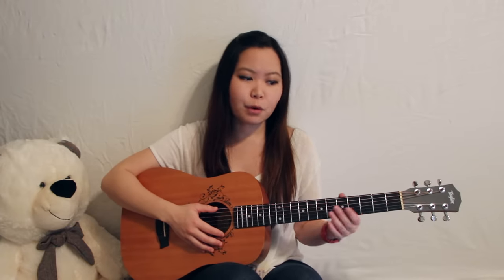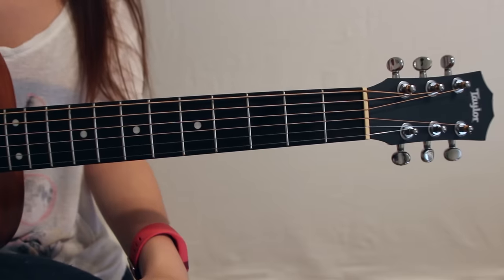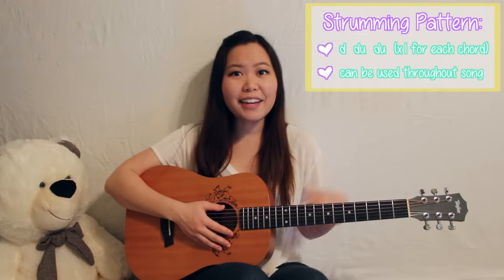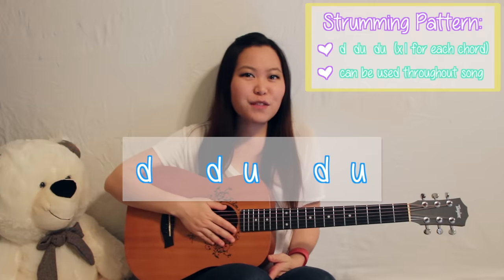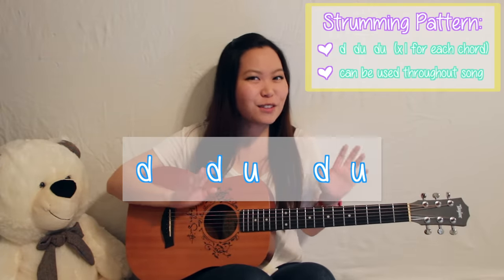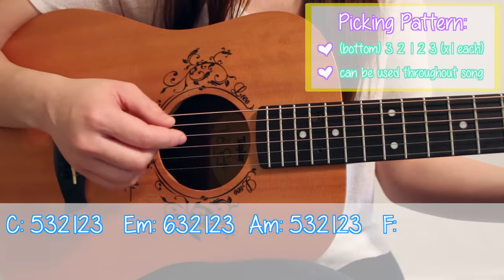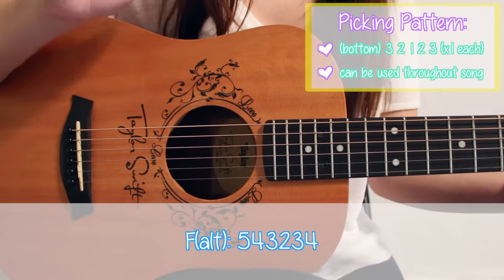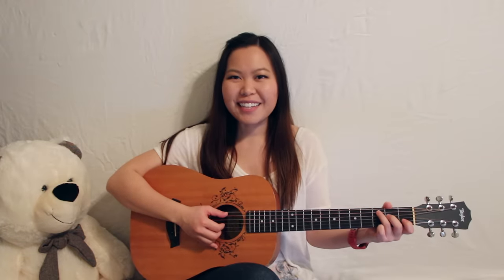Can't Help Falling in Love Guitar Lesson Tutorial - Elvis Presley [Chords|Strumming|Picking|Cover]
GET MY FULL, PRINTABLE GUITAR GUIDE FOR THIS SONG (FREE)! 🖨️

CUSTOMIZE YOUR PRACTICE WITH MY INTERACTIVE BACKING TRACK (FREE)! 🎧

❗ EDIT: just noticed my chord chart for B7 is wrong! (this always happens AFTER i upload my videos...) make sure to move all your fingers down one fret compared to the chord chart i made! promise i'll fix it for future tutorials 😉

hey everyone! 👋 i'd love to start featuring YOU for a special project! 😉so if you want to show off your progress to the rest of the for3v3rfaithful community, post a cover of you playing any song that you learned from my channel on your instagram feed. 🎬 don't forget to use the hashtag for3v3rfeatures​ in the description for your chance to be included! ⭐

🕒 TIME GUIDE:

0:00 introduction / tuning
01:26 how to play chords
04:11 practice pattern
05:48 strumming pattern
10:47 picking pattern
18:01 play through / cover
21:01 outro

📝 TRANSCRIPTION:

standard tuning (capo on 2nd for original key)
chords needed:
C: x32010
G: 320003
Am: x02210
Em: 022000
F: 13321
B7: x21202
A7: x02020
Dm: xx0231

optional chords:
F(alt.): x3321x
practice pattern: one d for each chord change
strumming pattern: d du du (x1 for each chord)
picking pattern:
C: 532123
G: 632123
Am: 532123
Em: 632123
F(alt.): 432123
F: 632123
B7: 532123
A7: 532123
Dm: 432123
chord progressions:

[intro] - picking pattern
C G C

[verse 1] - picking/strumming pattern
C   Em   Am   (x2)
F   C   G   (x2)
F   G   Am   F   C   G   C   (x2)

[bridge] - picking/strumming pattern
Em   B7   Em   B7   Em   B7
Em   A7   Dm   G

[outro] - picking/strumming pattern
F   G   Am   F   C   G   C
(strum C once)

i've been singing this song since as long as i can remember because my dad used to sing it all the time when i was growing up. elvis presley is one of his favorite artists so naturally, i had to show you guys how to play this classic love song on the guitar! hope you enjoy learning it and serenading all the people in your life you love! 🤗